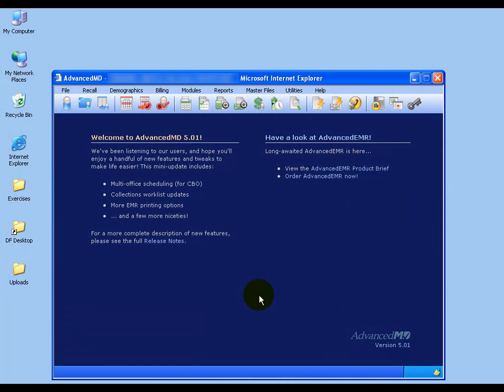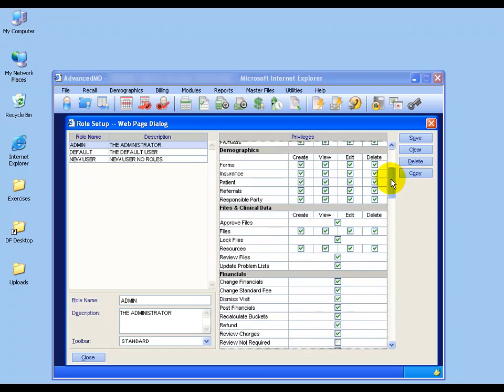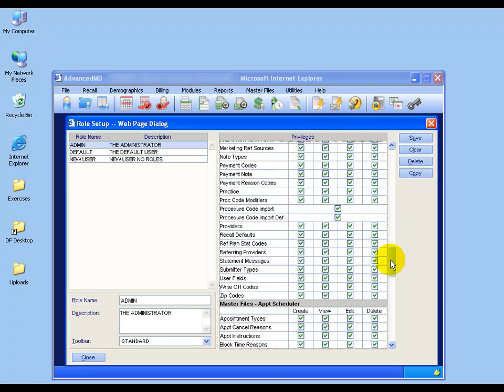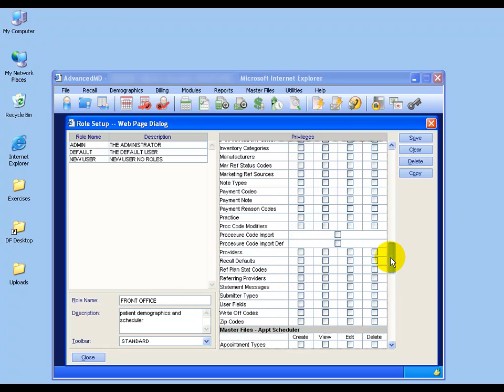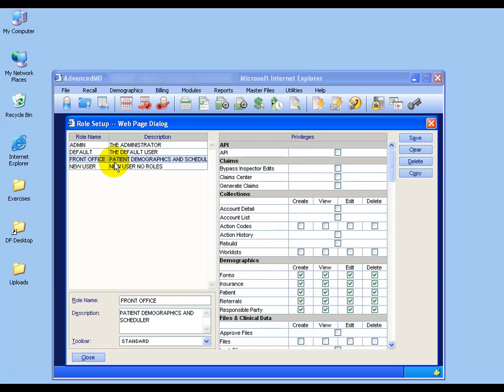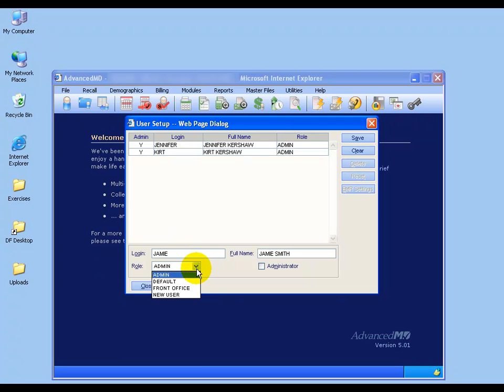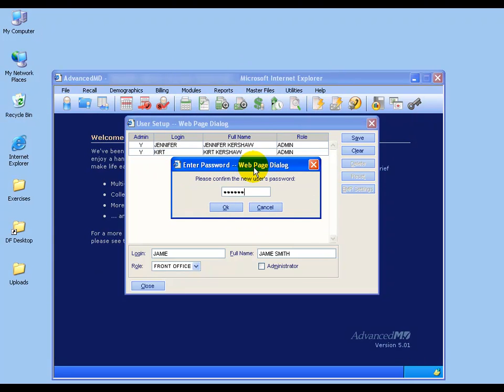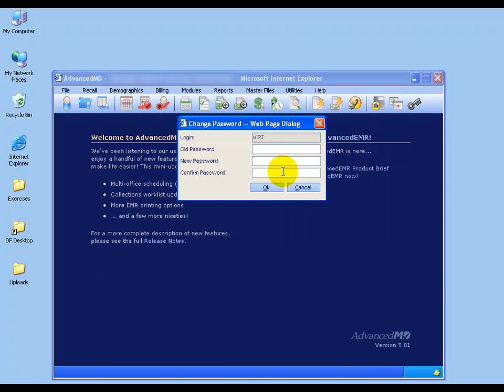2 Role and User Setup - Medical Billing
Roles and User setup in Medical Billing.  2 of 113 Medical Billing Training Videos by Kirt Kershaw.